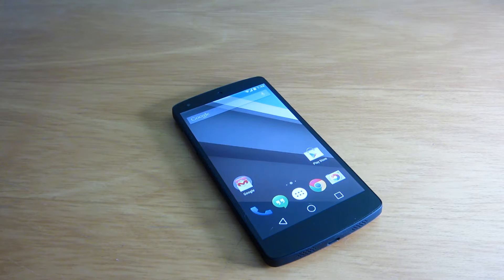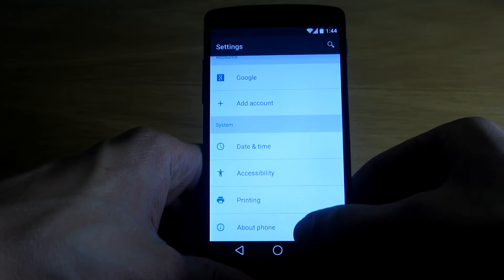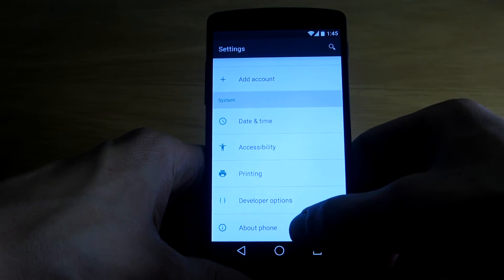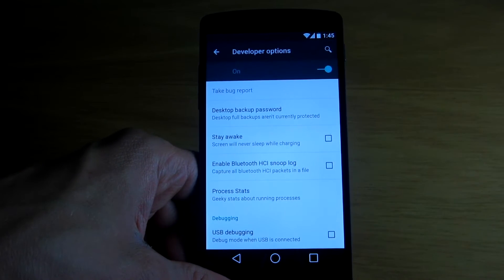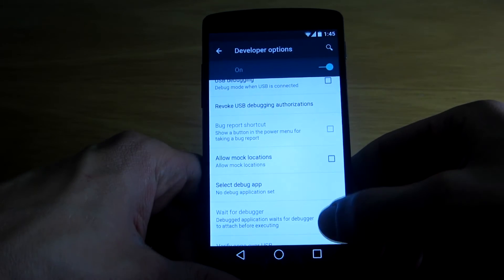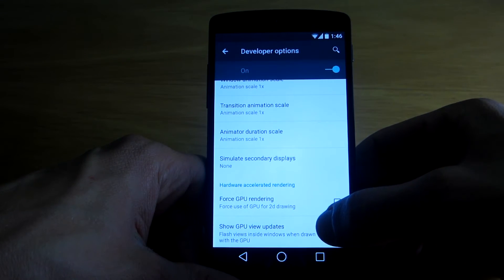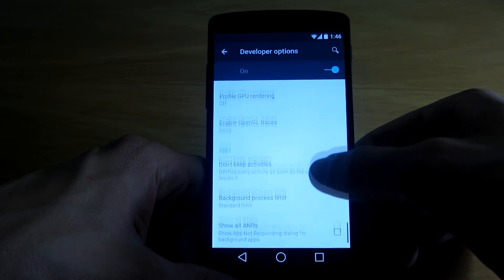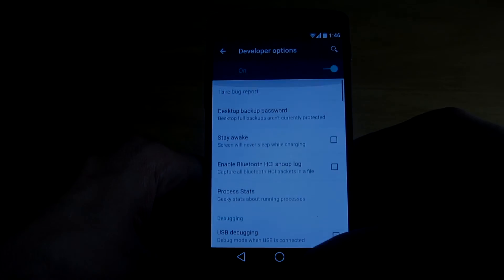Android L Developer Settings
Learn how to access the developer settings on Android L and see if there's any new settings!